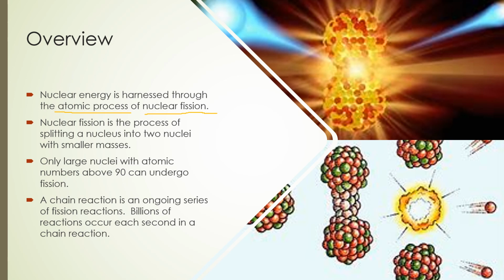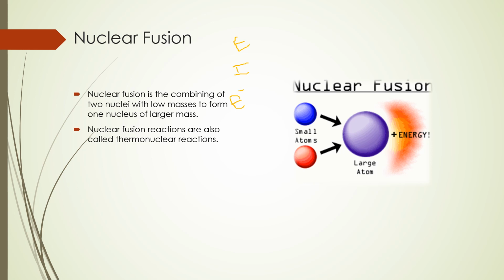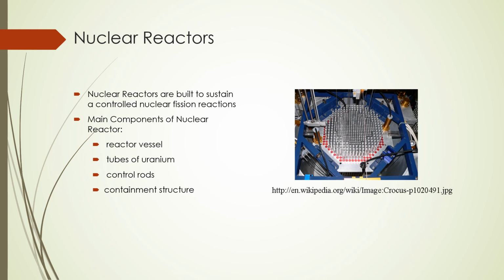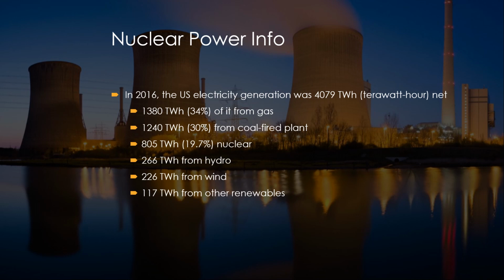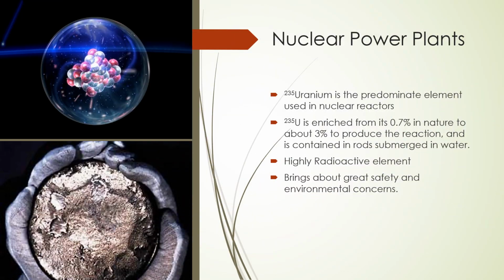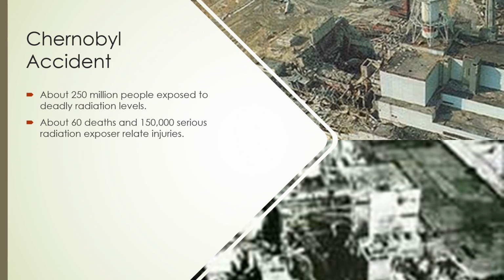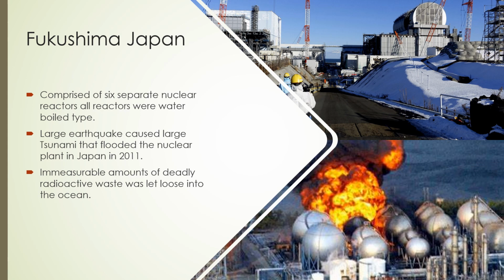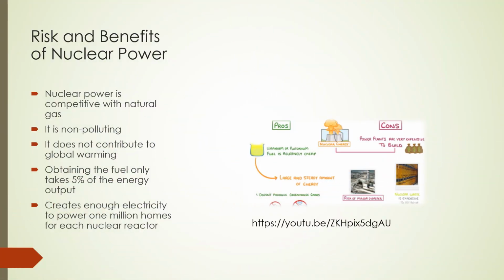Nuclear Energy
Alternative Energy Systems and Applications
Chapter 15   Nuclear Energy
INDT 4213 Energy Sources and Power
Updated PowerPoint - Lecture - Dr. Kay Morgan
Text - B.K. Hodge
Original PowerPoint Text- Lara Threet